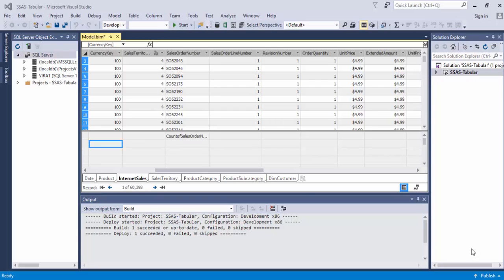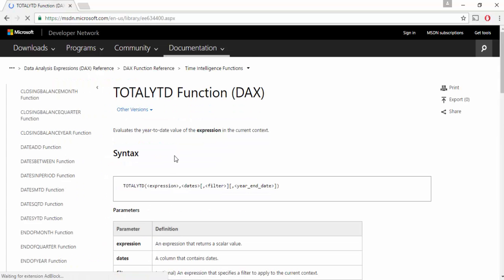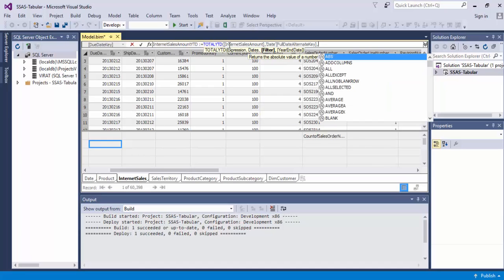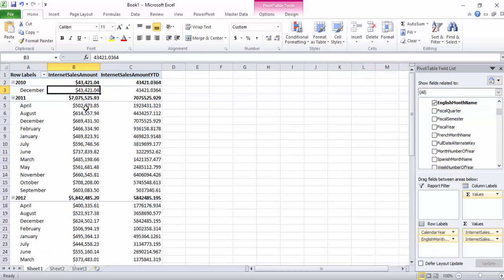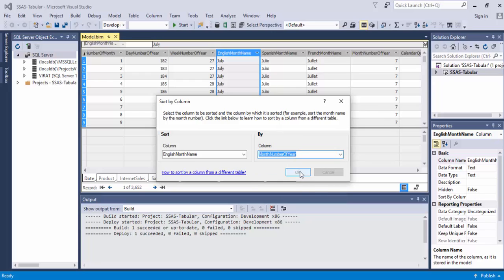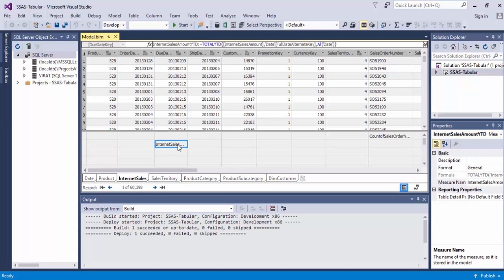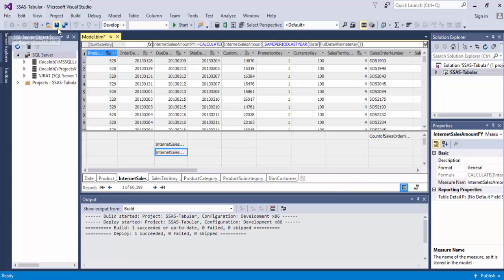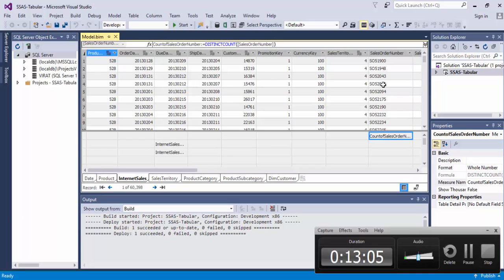12 Tabular Model Measures 2 Bhaskar Reddy Baddam